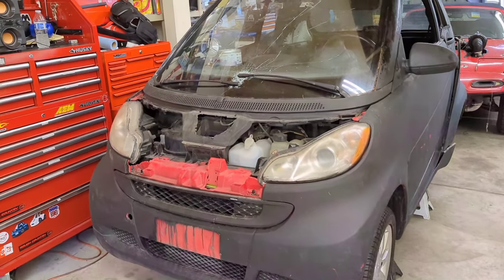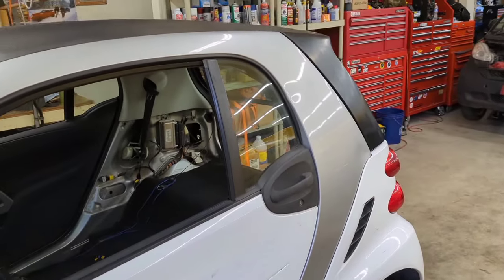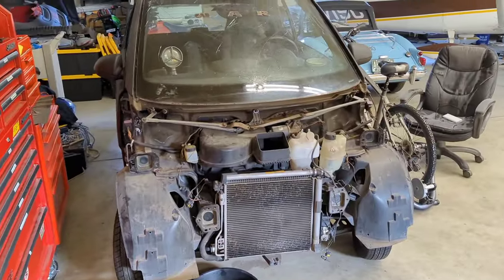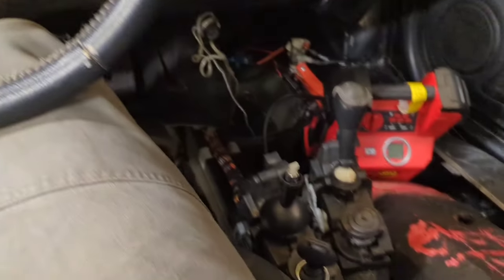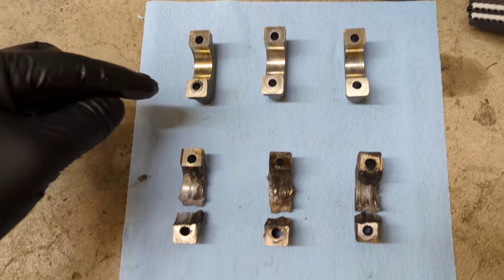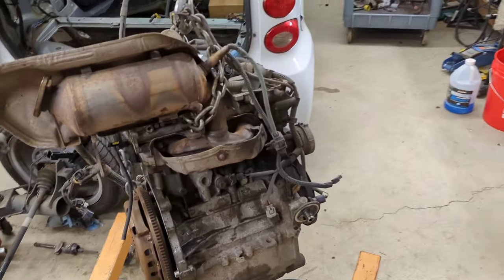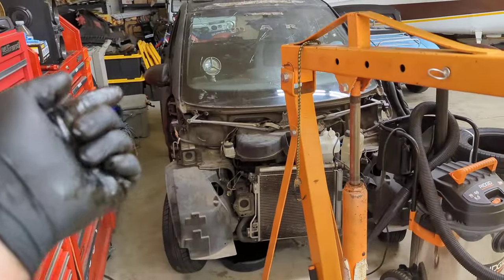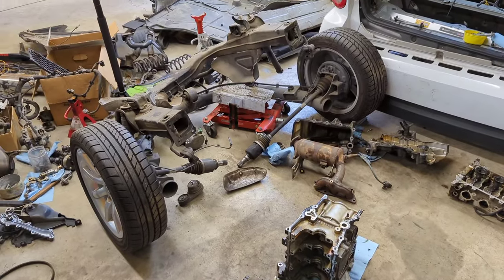Fixing the Cheap Smart Car (Full Engine Teardown) [4K]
Part Two of my cheap smart car escapades, this time with double the smart cars.

Afraid To Lose (feat. Katia Fuscaldo) - Moog